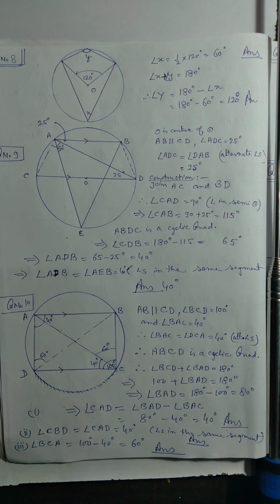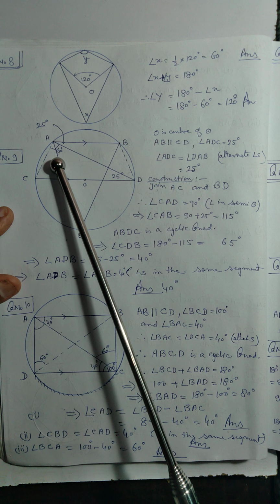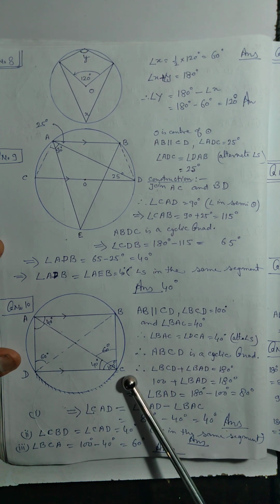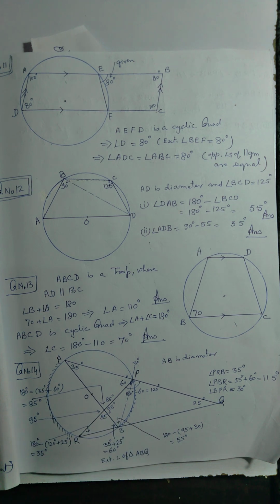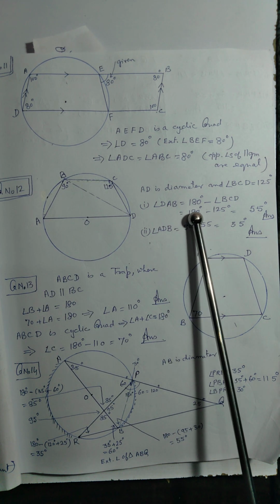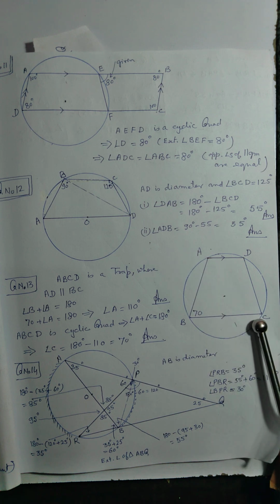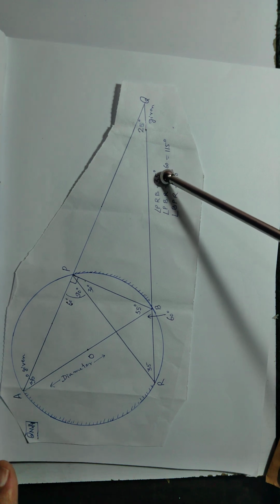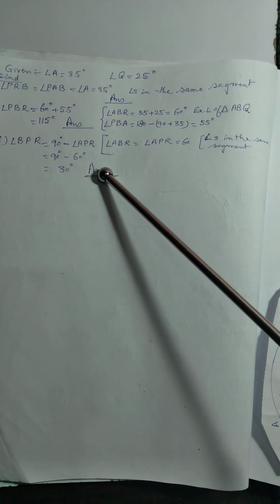ICSE Mathematics Class 10th chapter 14 exercise 14a question 8 to 14